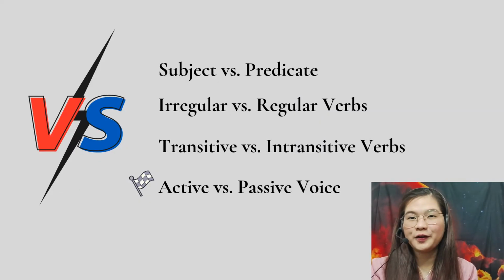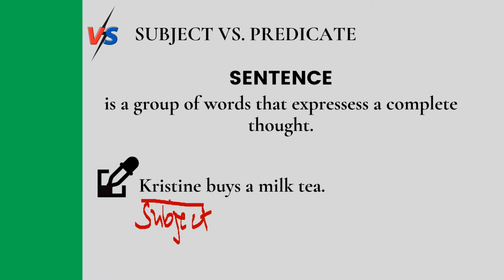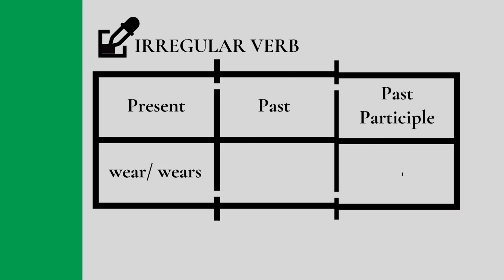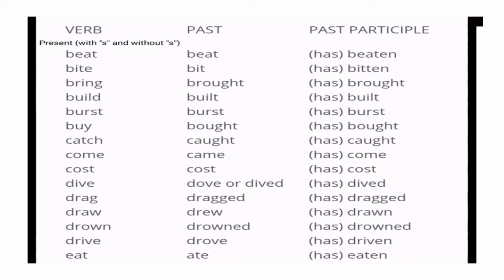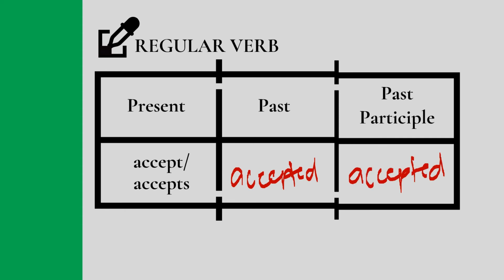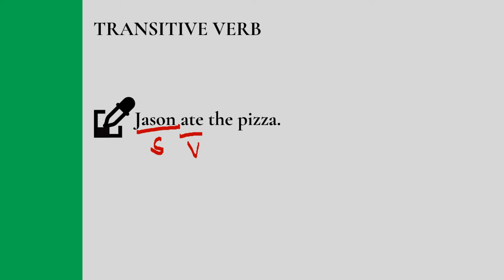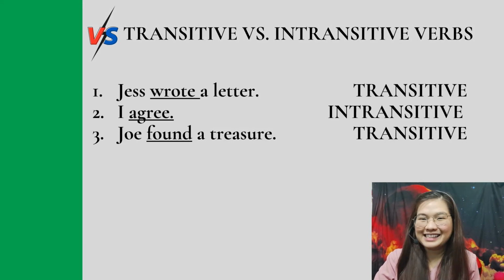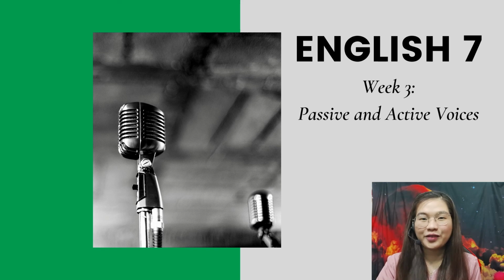English 7 || M1W3: Passive and Active Voice *Part 1*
M1W3: Passive and Active Voice